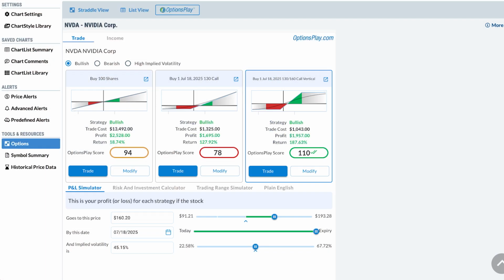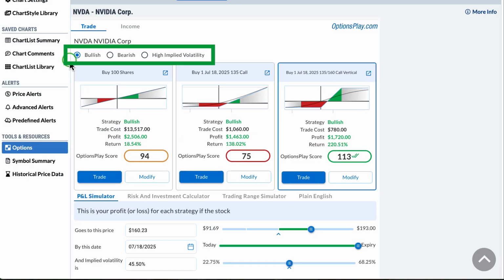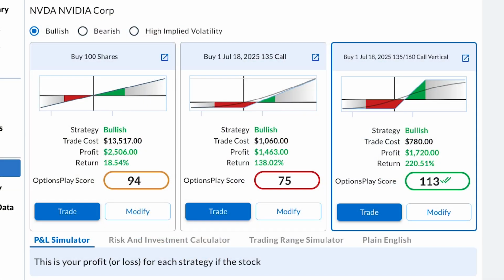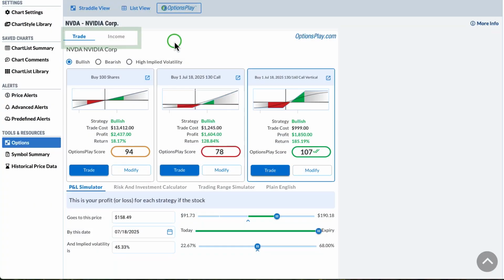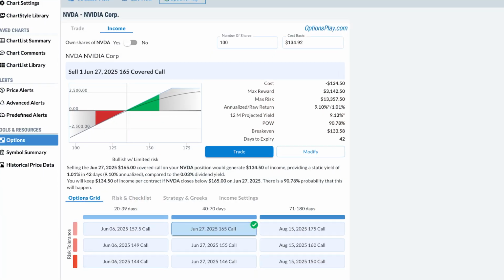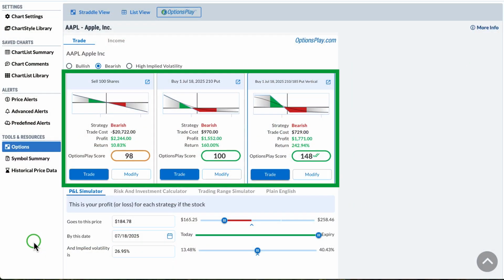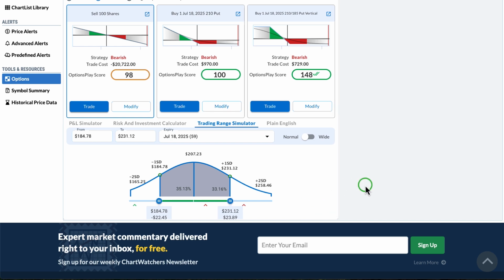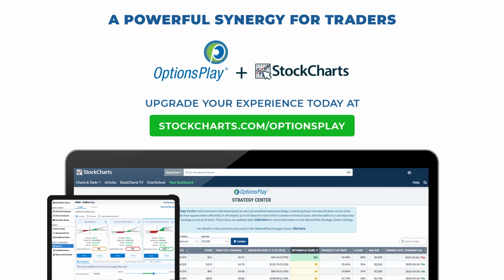Inside the StockCharts + OptionsPlay Explorer: A Game-Changer for Options Traders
Chip Anderson, President of StockCharts, welcomes Tony Zhang, Chief Strategist at OptionsPlay, to the studio. In this in-depth Q&A session, Chip and Tony explore the OptionsPlay add on for StockCharts.They discuss the many features of the OptionsPlay Explorer within StockCharts.

The OptionsPlay Explorer is an integrated widget designed to bring powerful options strategies and income-generating ideas directly into the StockCharts platform. Available across SharpCharts, StockChartsACP, and while viewing options chains in Options Summary or Options View, the OptionsPlay Explorer provides traders with a seamless way to analyze technical charts while instantly accessing optimal options strategies based on their market view.

The OptionsPlay add-on for your StockCharts account is designed to revolutionize your options trading by offering real-time strategies and research, helping you find winning trades in seconds.

➡ Upgrade your Options Trading with the OptionsPlay Add-on at StockCharts!

00:00 - Welcome!
00:24 - What are the Options P&L Charts?
01:45 - What is the OptionsPlay score?
03:18 - Bullish, Bearish and High Implied Volatility Selections
05:15 - 3 Strategy Boxes: Buy, Call Option, Vertical Spread
07:26 - What are the Trade and Income Tabs?
09:48 - Income Tab: Options Grid Strategies
13:02 - Trade Tab: P&L Simulator, Profit & Loss Calculation
14:56 - Trade Tab: Trading Range Simulator
16:48 - Trade Tab: Plain English, Modifying Strategy, Flip Strategy